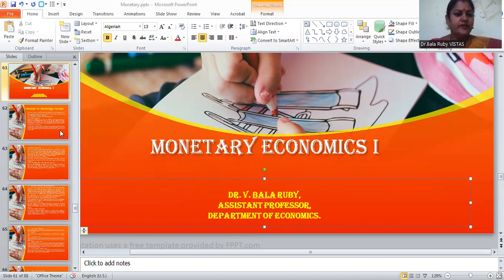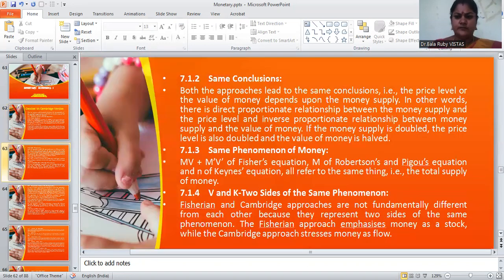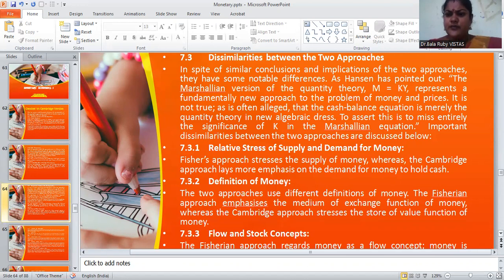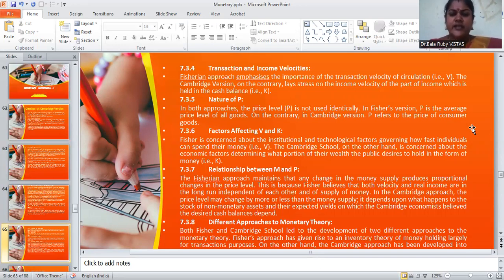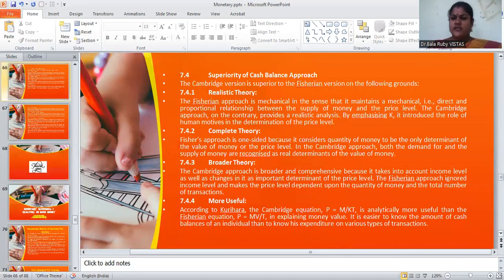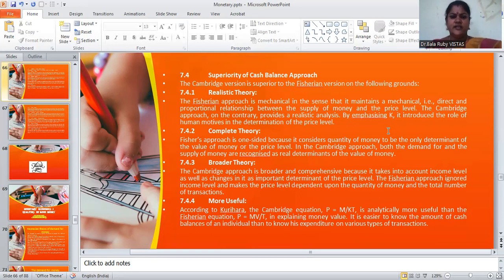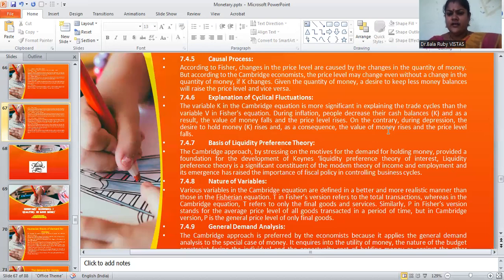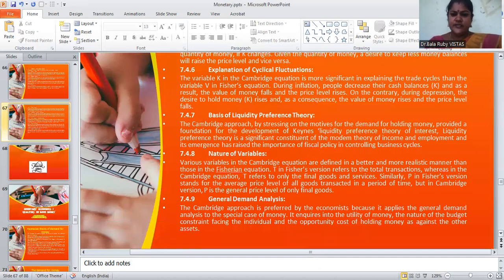Unit 7 Classical Vs Cambridge theory of money